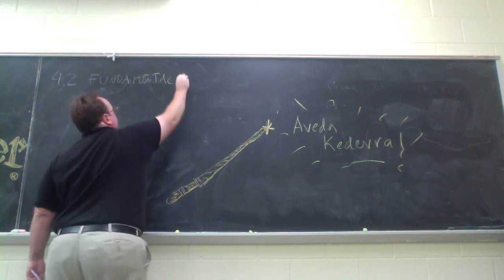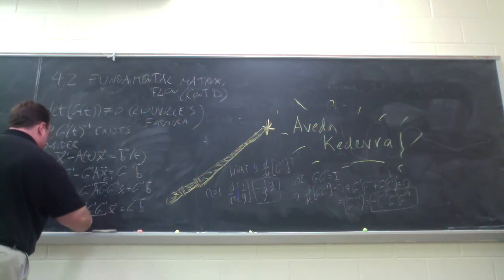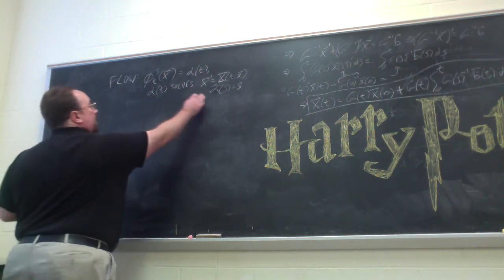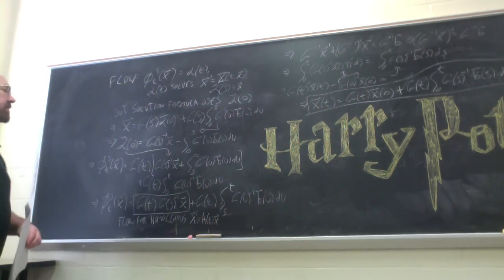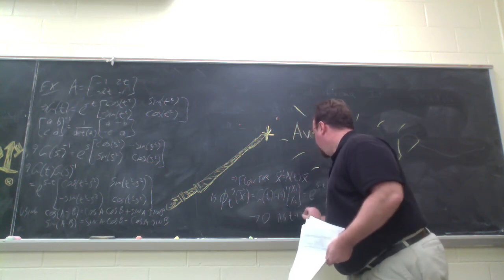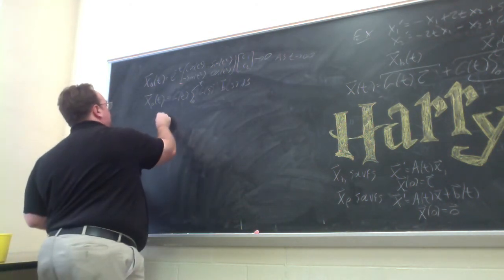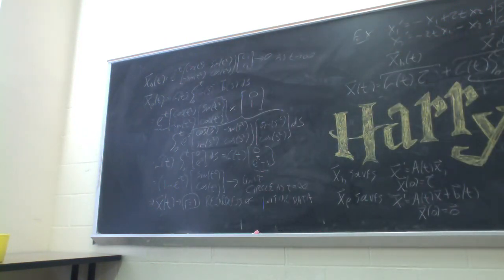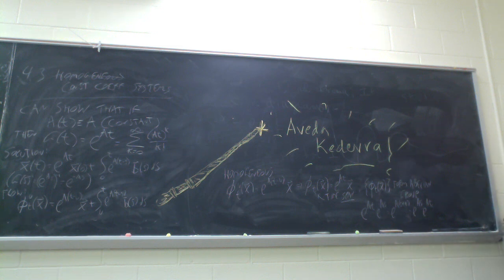MAT 605 USM 10-05-2015